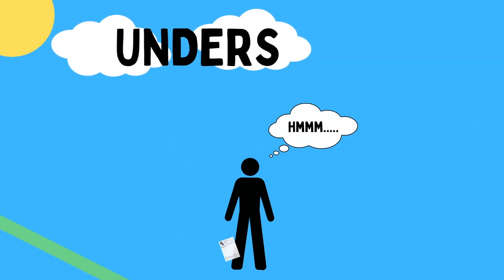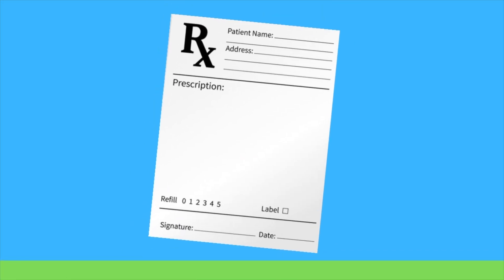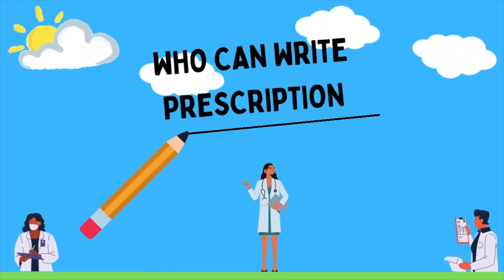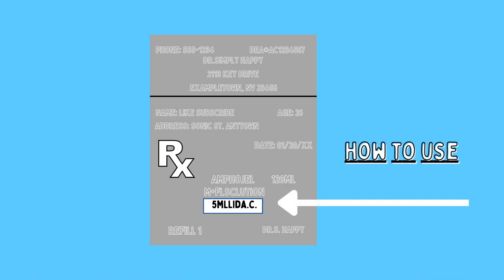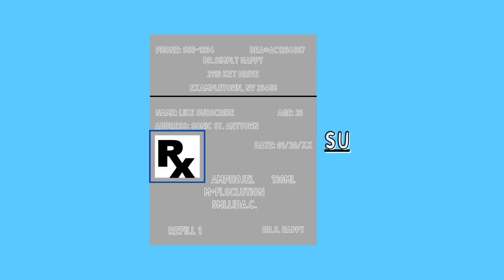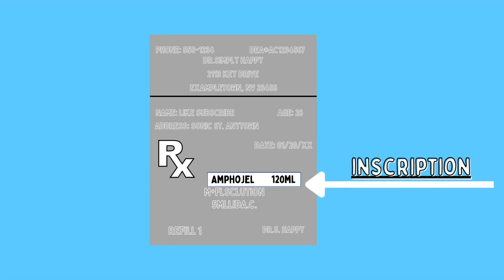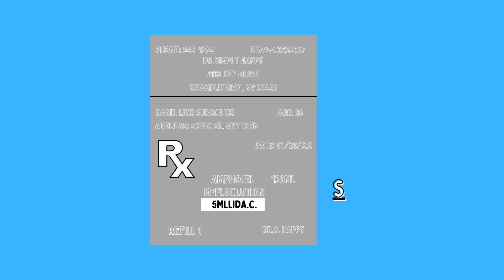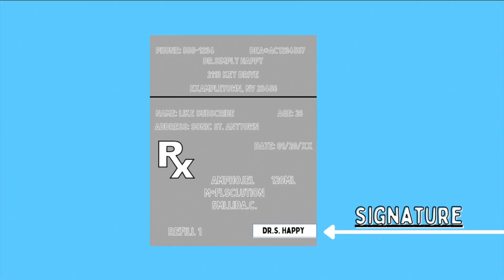How to Read Healthcare Provider's Prescription | PTCB | HOW TO READ A RX PRESCRIPTION IN PHARMACY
HOW TO READ A RX PRESCRIPTION IN A PHARMACY
Here are the following steps to become a Certified Pharmacy Technician:
1 -Complete High School or be within 6 months of graduation.
2.Apply for your board exam at ptcb.org
3.Schedule your date to take the PTCB
4.Pass the PTCB
5.Apply for a license to work with your local State Board of Pharmacy
This video is showing medical terminology. Ptcb exam. suffix prefix roots.com   but also try to cover the following subject:
-Medical Terminology
-prefix
-roots
So you would like to find out more about medical terminology. Ptcb exam. Suffix prefix roots.com, I did too and here's the result.
Medical terminology. Ptcb exam. Suffix prefix roots.com intrigued me so I did some research study and uploaded this to YT .
This channel has various other similar videos concerning Medical Terminology, prefix and roots
Please check them out :
Now that you have actually viewed our YT vid about medical terminology. Ptcb exam. Suffix prefix roots.com did it assisted?
Please 'like' the YouTube vid to help other people searching for Medical Terminology or prefix :)